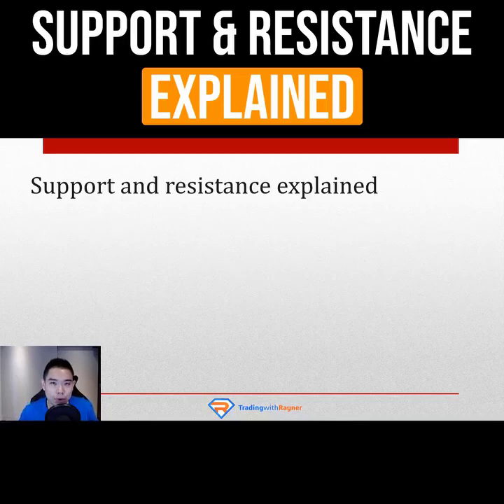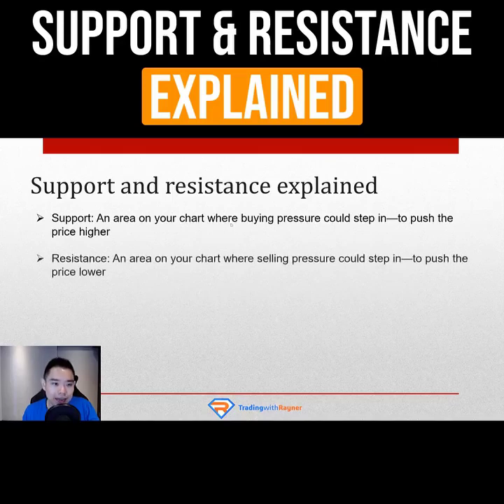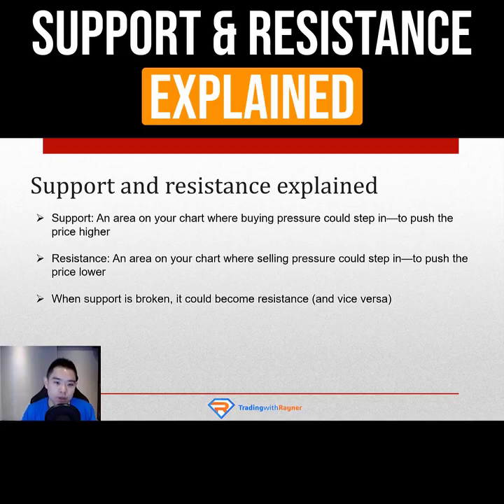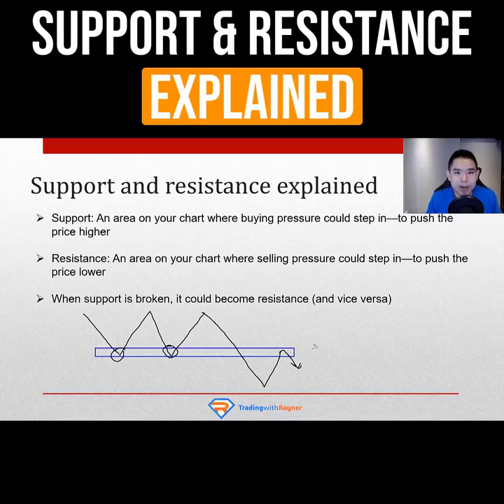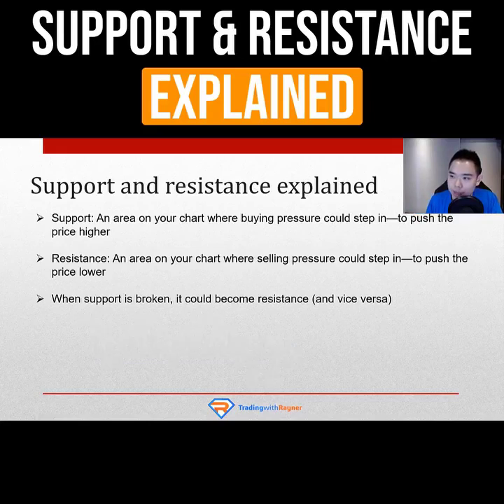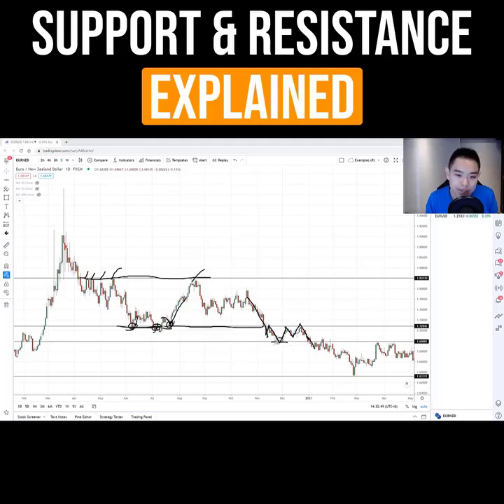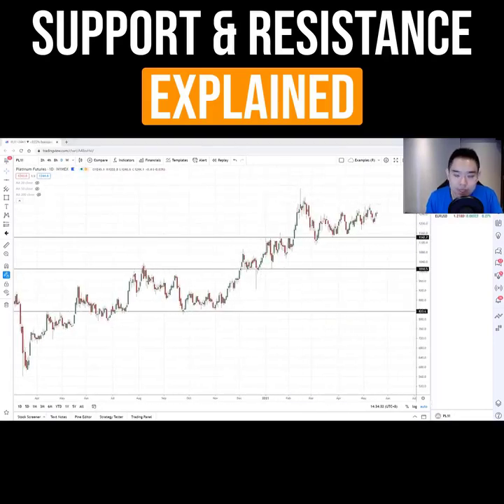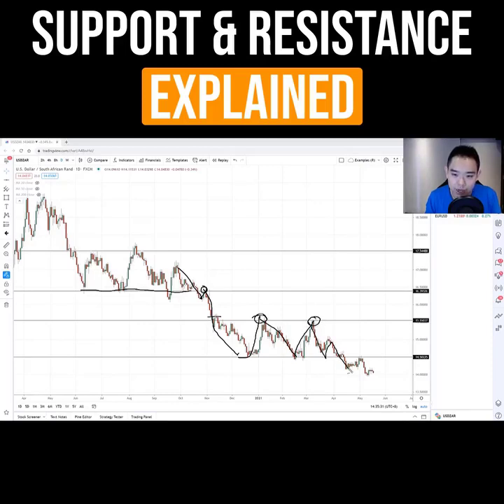Support and resistance explained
Credit @tradingwithrayner